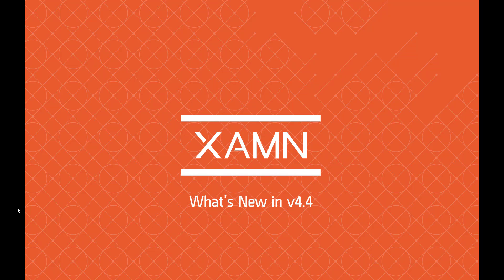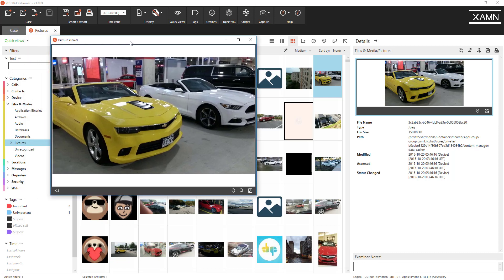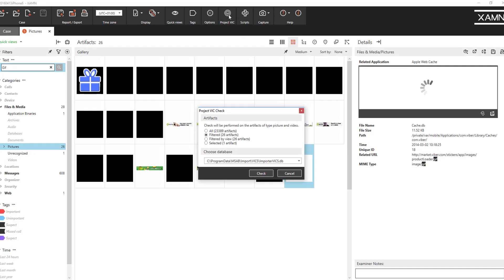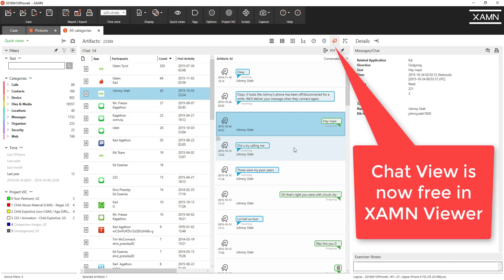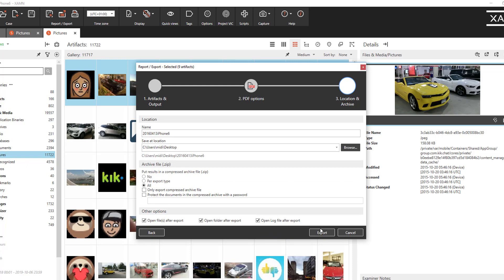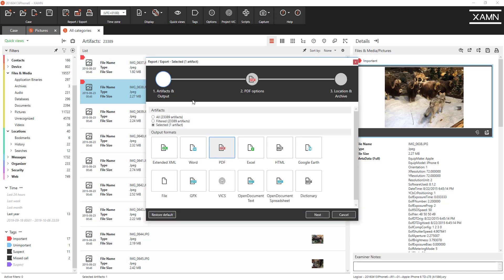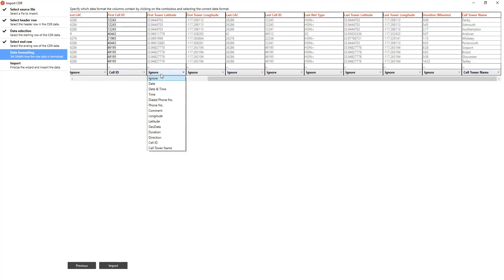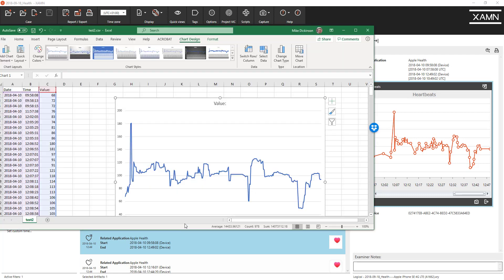What's new in XAMN version 4.4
Whether your mission is to gather and report intelligence, prevent crime or quickly produce solid evidence – the powerful and intuitive tools in XAMN enables the fastest possible route from having raw data to finding and reporting vital insights. This video will show you everything that's new in XAMN version 4.4. Learn more about XAMN